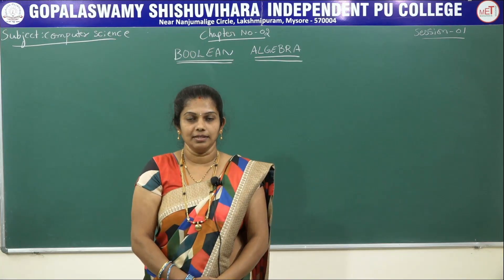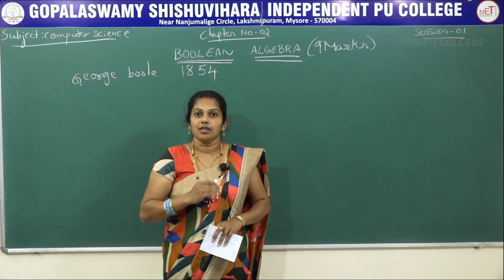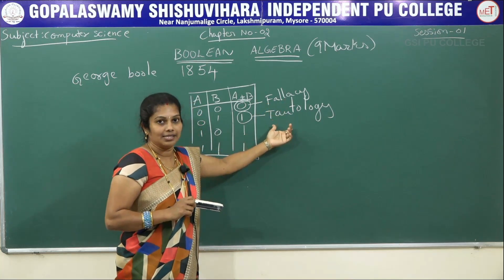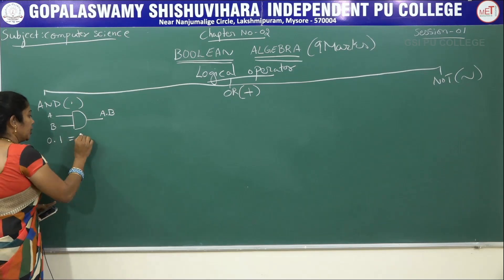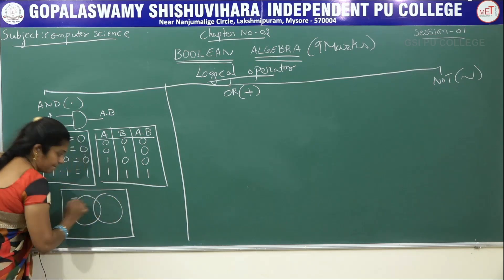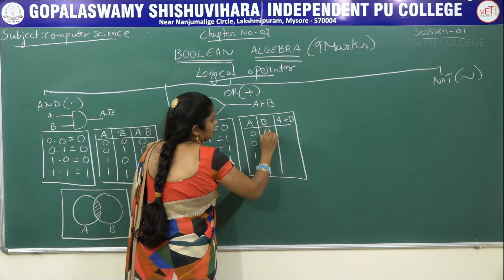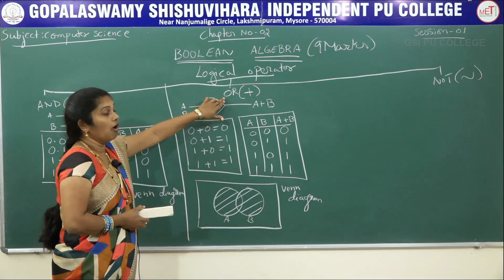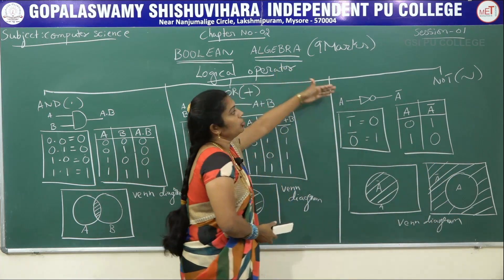COMPUTER SCIENCE | II PUC | CH 02 | BOOLEAN ALGEBRA - LOGIC OPERATOR & VENN DIAGRAM | S01